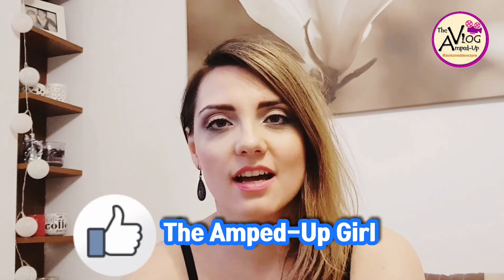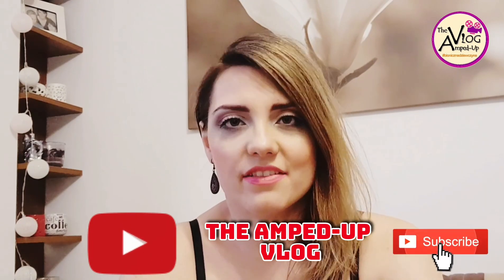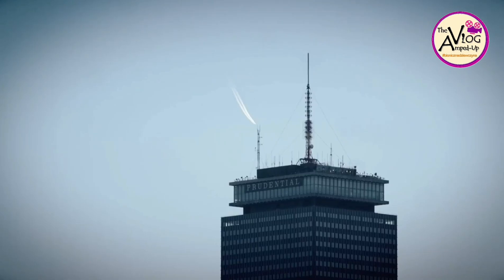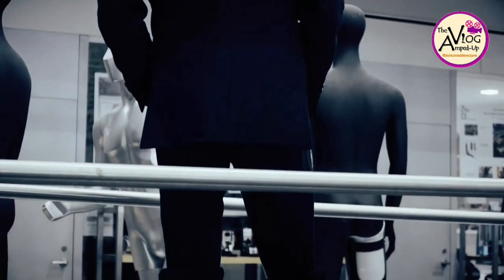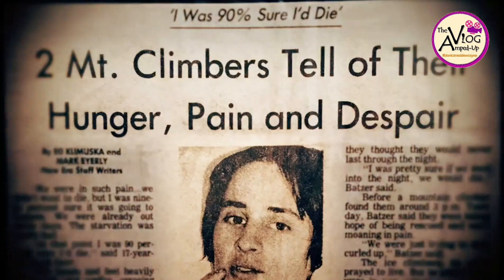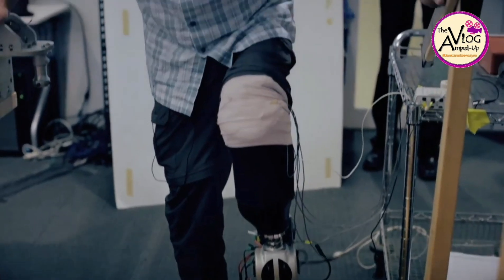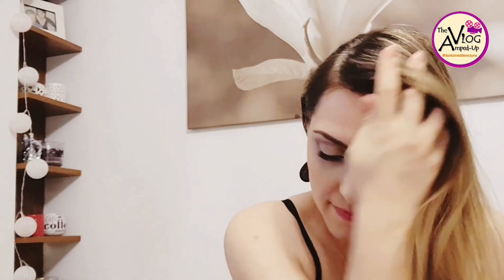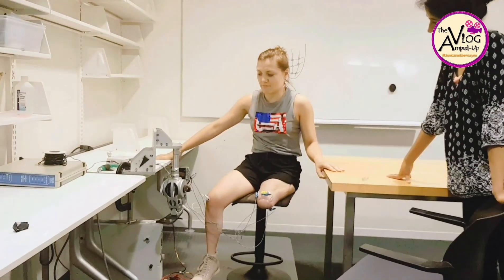What is a BIONIC prosthetic leg?🤓How a Polish girl got to test a BIONIC FOOT built at MIT in Boston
Episode 2 of the Amped-Up Vlog: B, as in "Bionic"